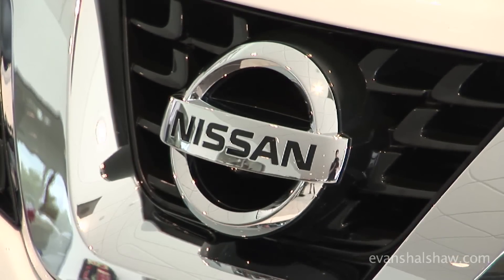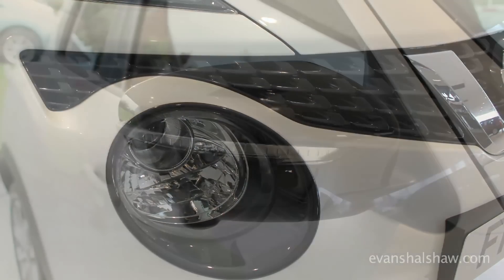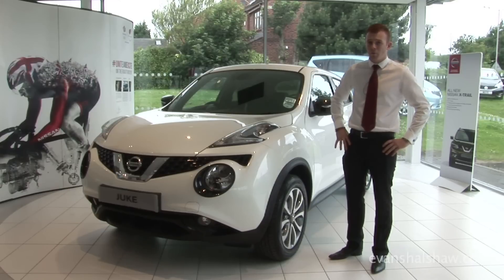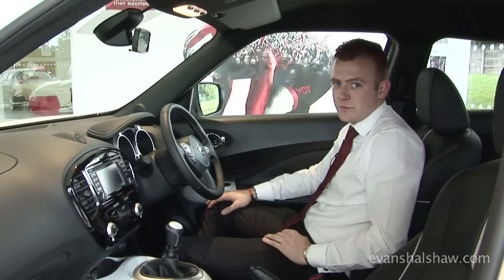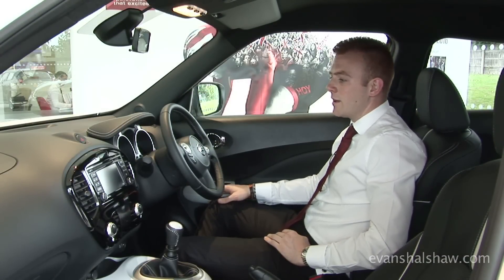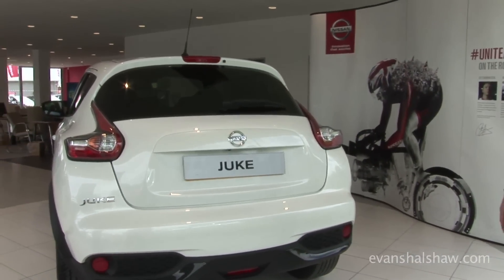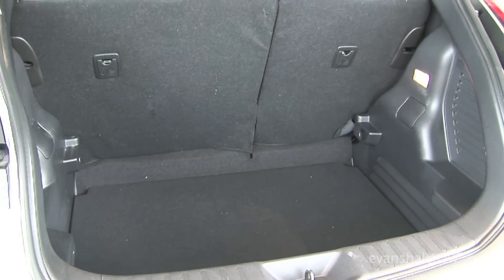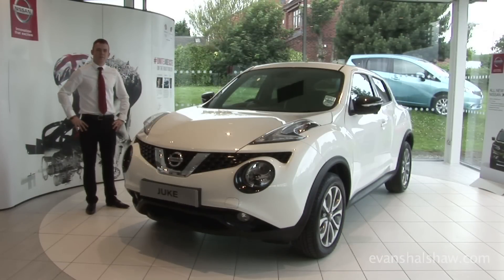2014 NEW Nissan Juke Review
New Nissan Juke. Tested to thrill.